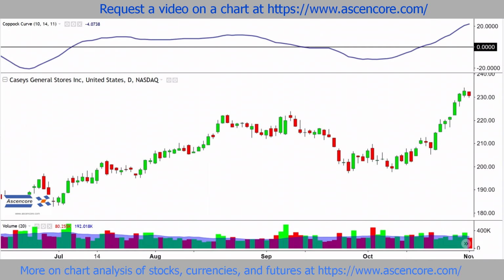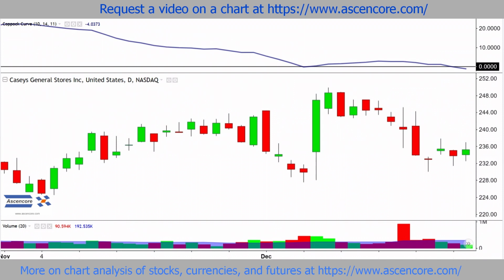How To Use The Coppock Curve Indicator, Casey`s General Stores (CASY) Stock Chart Analysis Example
This is a series explaining how to use the Coppock Curve.
Understand what the Coppock Curve is through real chart examples.
Learn how to apply the Coppock Curve to analyze charts and see the pros and cons of this the Coppock Curve and which conditions are preferred and unsuitable for its use.